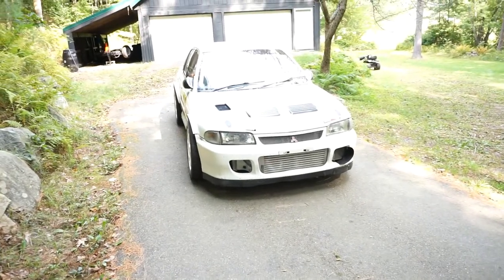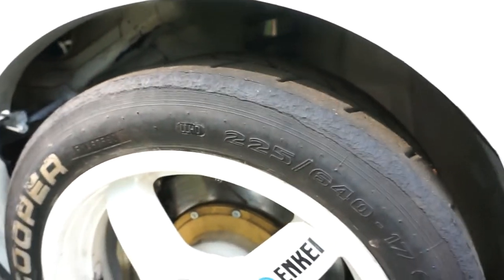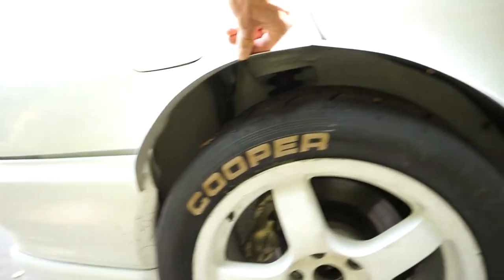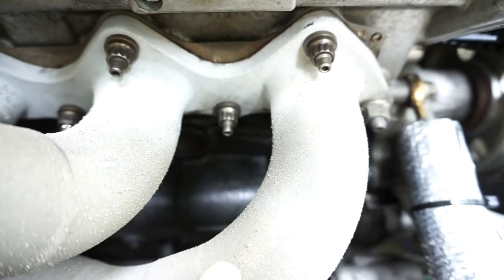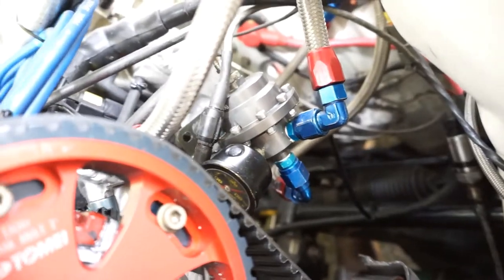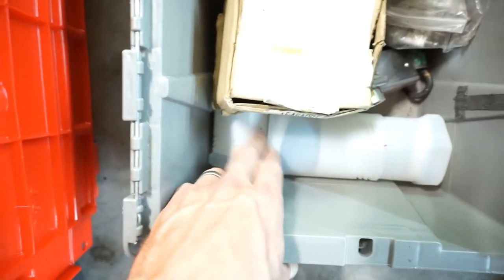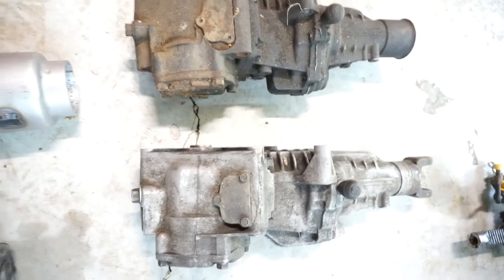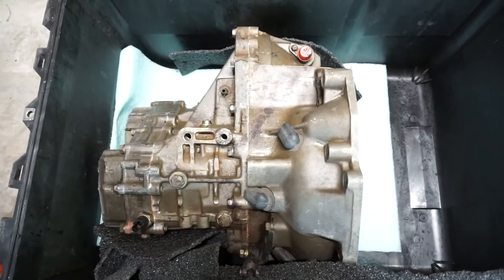Pleasure Evo Walk through (Lancer Evo II race car Spec)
I've been meaning to do this for a long time. If you have any questions throw em in the comments!
Sorry this is so long and my camera work is so shaky.